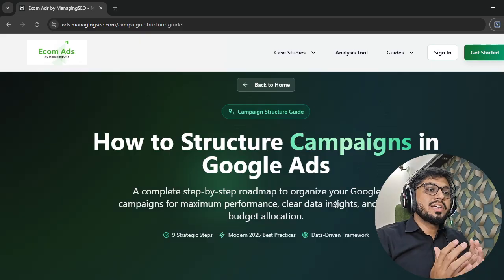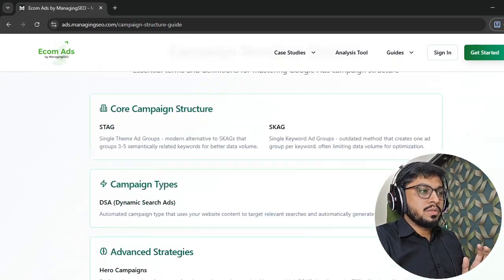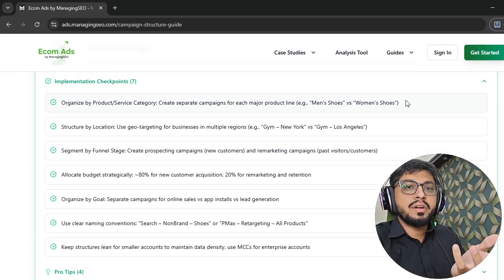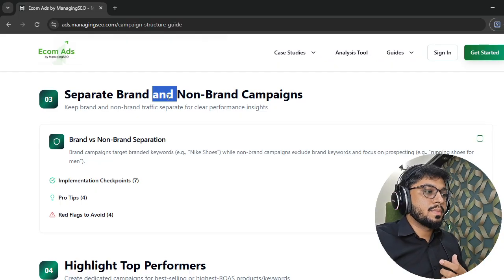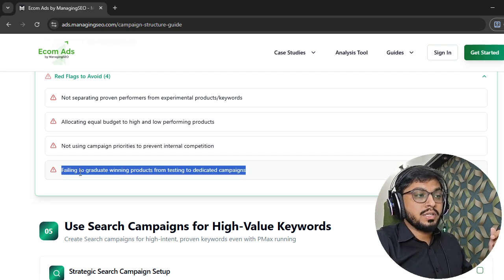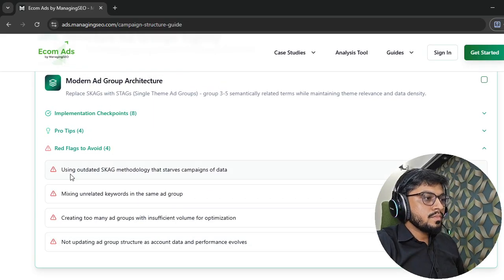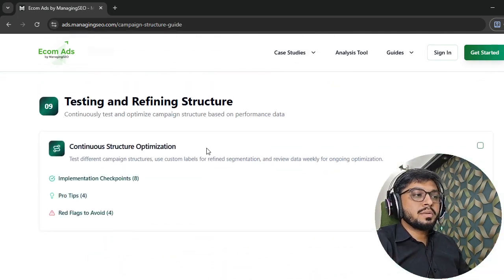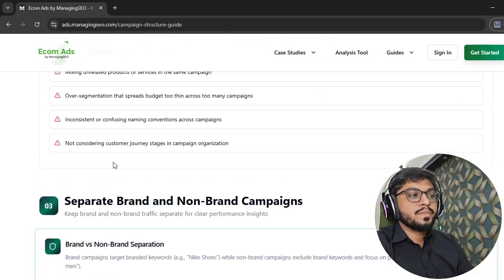How to Structure Campaigns in Google Ads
Learn a clear, practical way to structure Google Ads so results are steady and easy to improve. I walk through a 9-step framework, show real account layouts, and share common red flags to avoid. You’ll see how to split branded vs non-branded, when to use Performance Max, how to group keywords (STAGs), how to pick “hero” campaigns, and how to test without breaking what works.

🔑 What you’ll learn:

Why structure matters for stable results and cleaner data

A simple 9-step framework for search, Shopping, and PMax

Branded vs non-branded setup (and negatives)

STAGs (single-theme ad groups): 3–5 close keywords per group

Hero campaigns: isolate top performers and feed them budget

Budget & bids: start manual CPC, then move to smart bidding

Testing: small, separate “test” campaigns before promoting winners

Weekly review checklist and key takeaways

📒 Key takeaways:

Keep branded and non-branded separate

Use tight ad groups (STAGs), one intent per group

Promote winners into hero campaigns and fund them

Raise budgets in small steps (10–20%)

Test in separate campaigns, then roll winners into the main build

🔍 Free checklist & notes:
I’ve included a quick checklist at the end of the video so you can copy the setup.

💡 Pro Tip: If you have questions, drop them in the comments. I’ll reply and update the notes if needed.